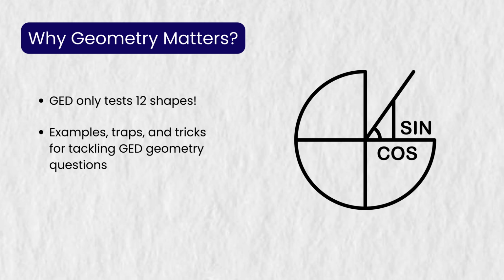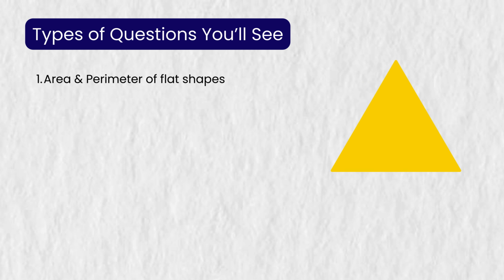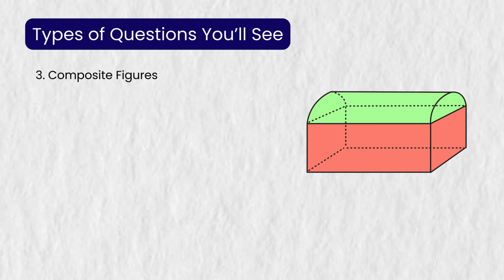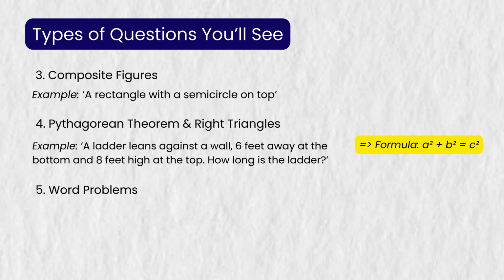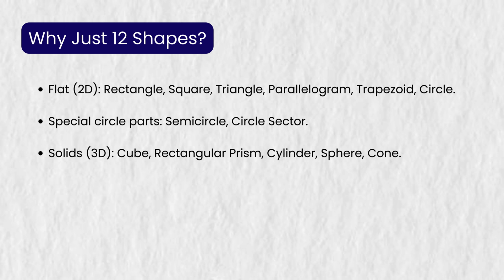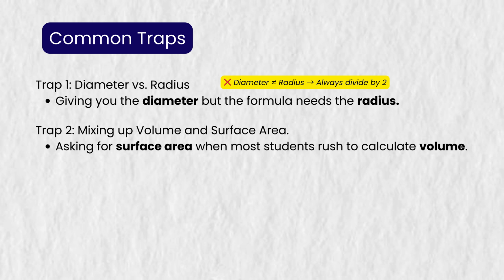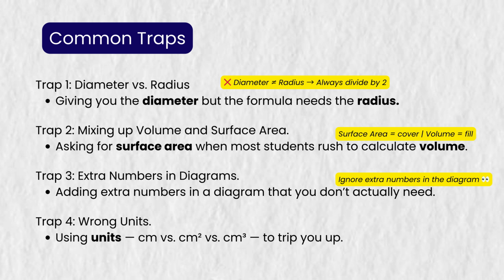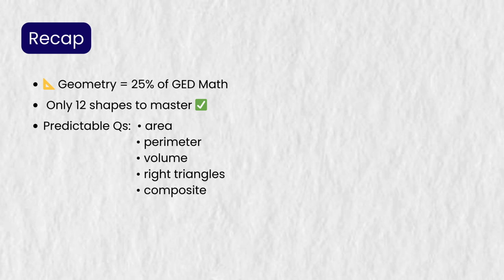Intro: Why GED Geometry is Just 12 Shapes | GEDprep AI Tutor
Today topic: Mathematical Reasoning

The General Educational Development (GED) exam is a standardized test designed to certify that an individual has high school-level academic skills. It consists of four subject tests:
1. Mathematical Reasoning - Covers algebra, geometry, and data analysis.
2. Reasoning Through Language Arts - Tests reading comprehension, grammar, and writing skills.
3. Science - Focuses on life sciences, physical sciences, and earth/space sciences.
4. Social Studies - Includes history, government, economics, and geography.
Passing the GED provides an alternative to a traditional high school diploma and is widely recognized in the United States and Canada.

An AI-powered study app that can significantly enhance GED exam preparation by providing personalized learning experiences, instant feedback, and targeted practice. By leveraging these advanced tools, test-takers can improve their understanding of key concepts, identify weak areas, and boost their confidence—ultimately increasing their chances of passing the GED with a high score. With GEDprep AI Tutor, learners can access a smart GED study plan with personalized content, adaptive practice, and instant feedback, optimizing their learning process and increasing their chances of achieving high scores on the exam.